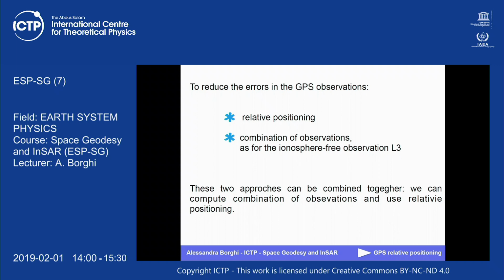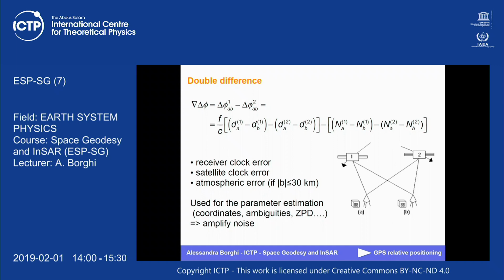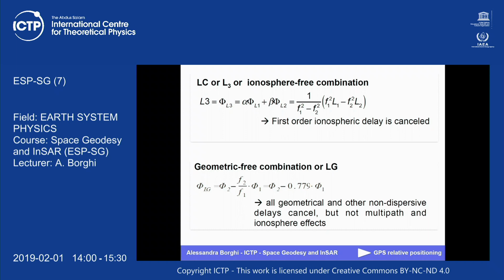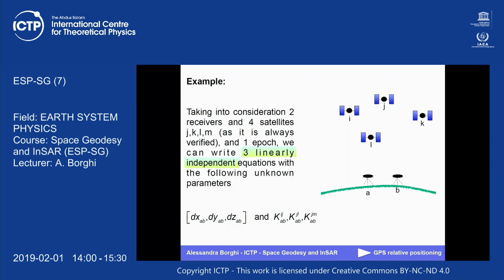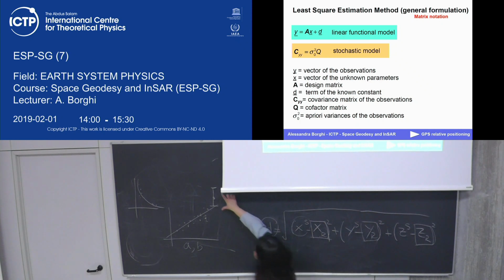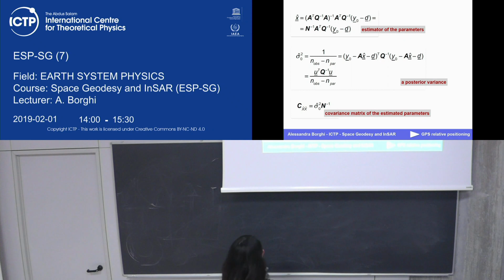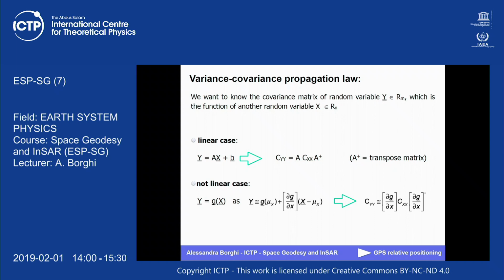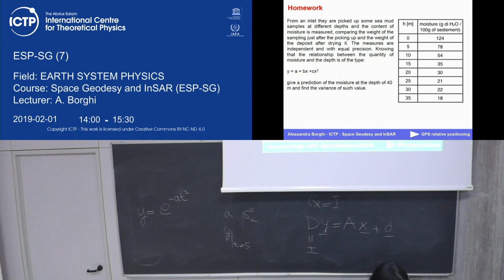Space Geodesy and InSAR (ESP-SG) Lecture 7